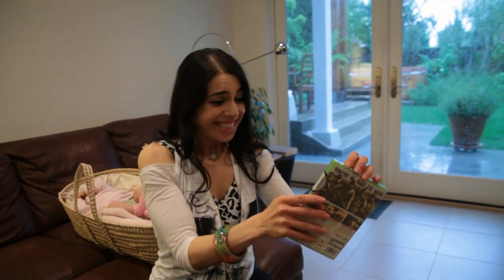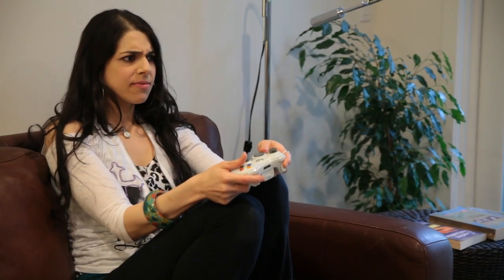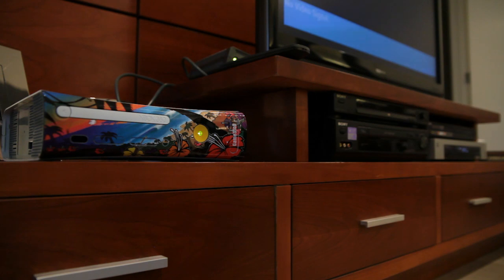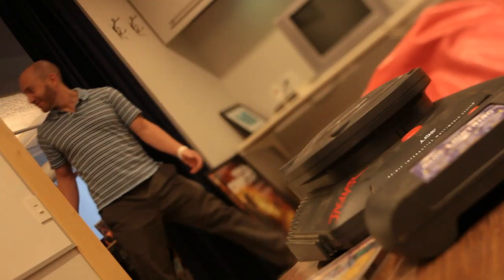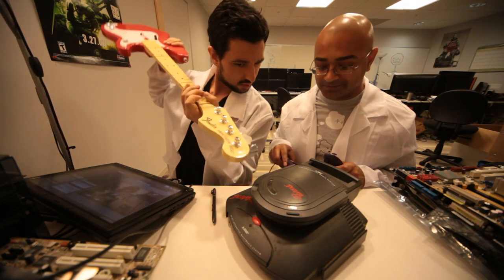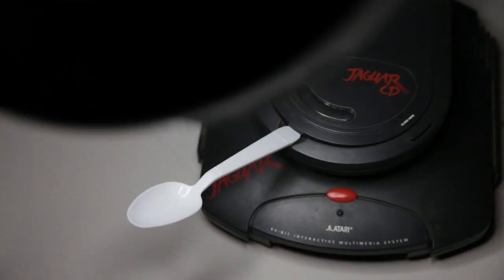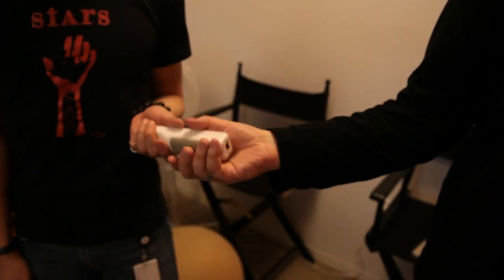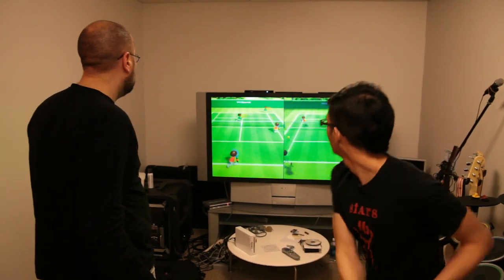Scariest Moments in Gaming Halloween Special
Sometimes the scariest moments in gaming happen outside of the game. Join us as we take a look at some of them in our Halloween special!